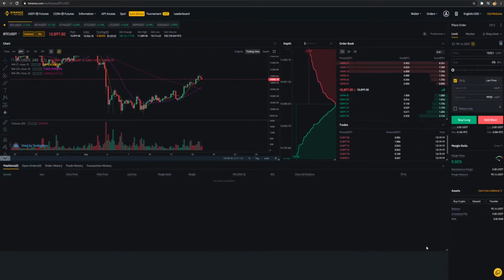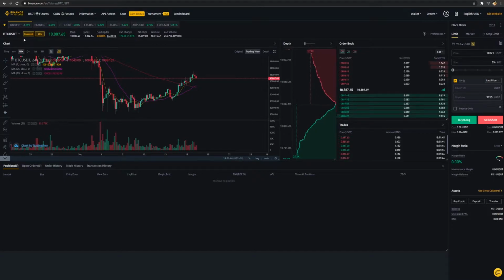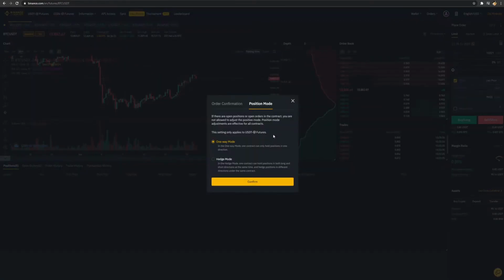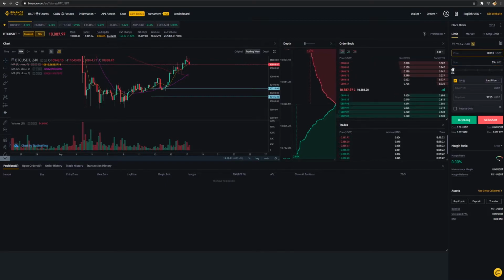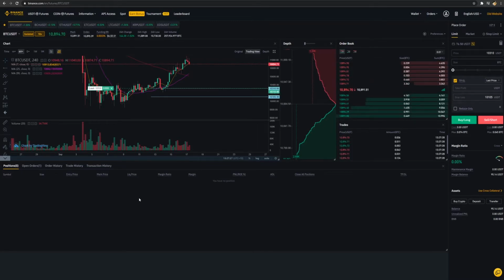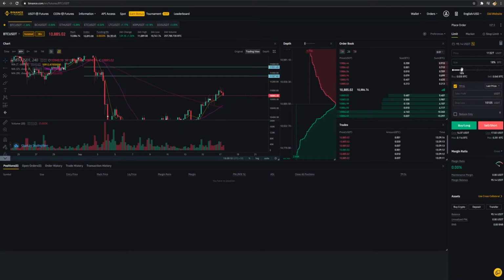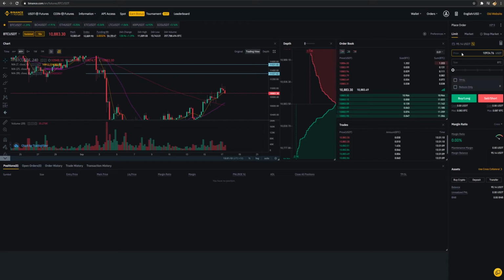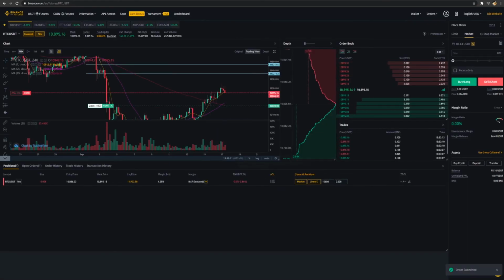Binance COMPLETE Walkthrough - Part 4 - Futures!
A continuation to our Complete Video Series. We're looking at Binance this time around. In this video, Adz gives you a tour of the Futures Platform